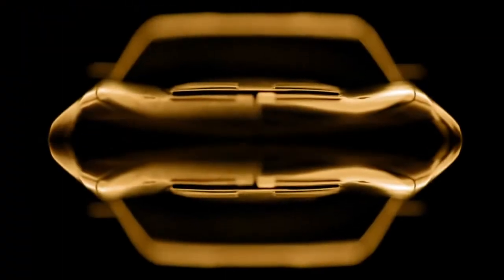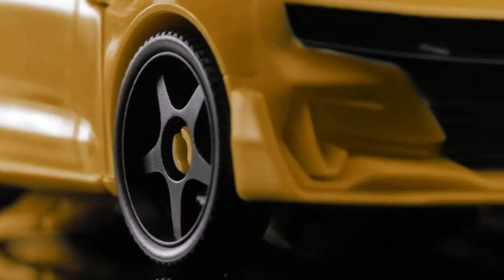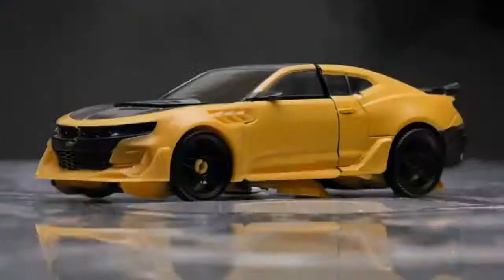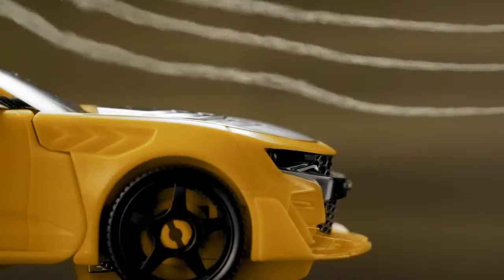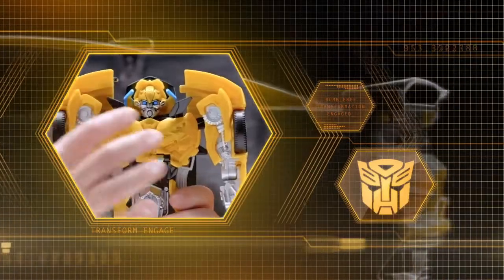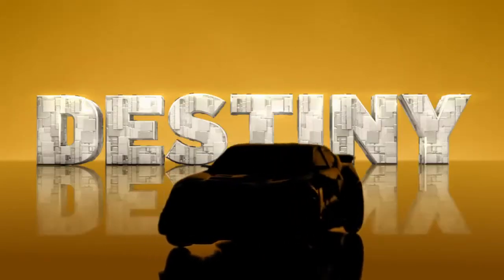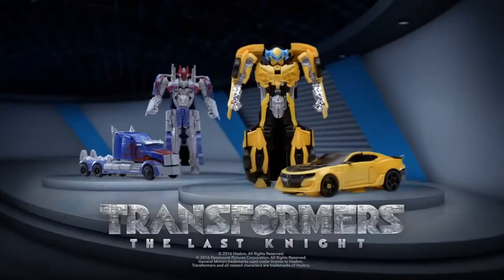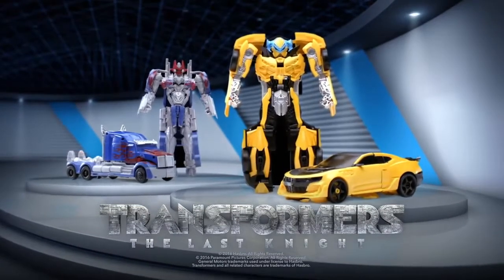Бамблби Transformers The Last Knight Bumblebee Knight Armor Turbo Changer